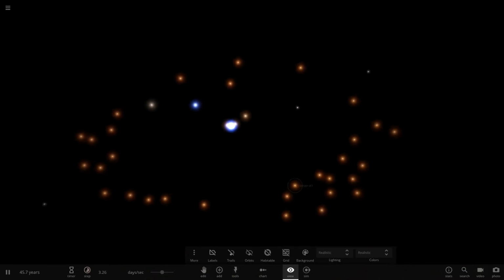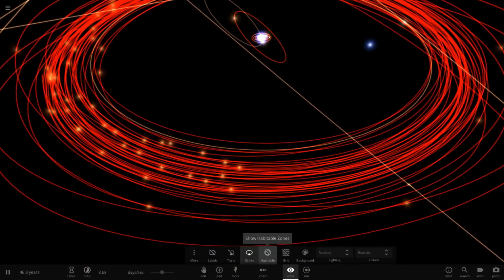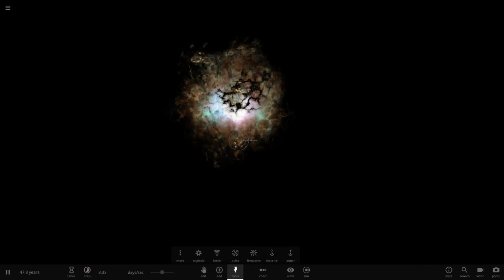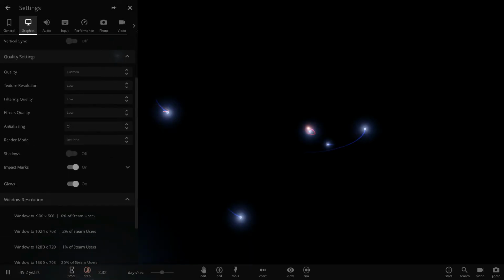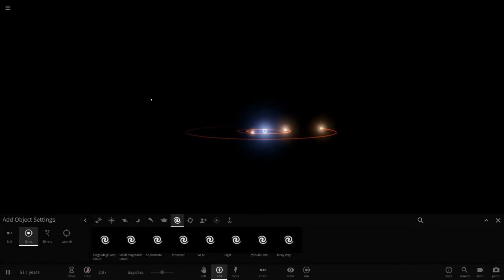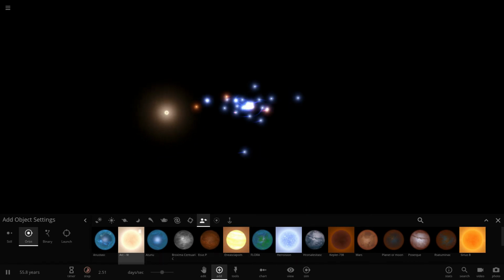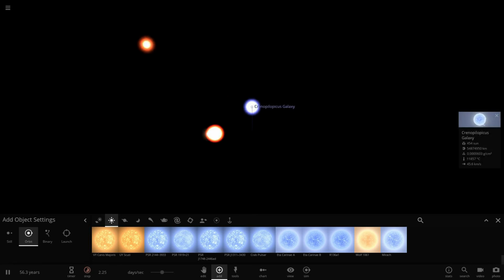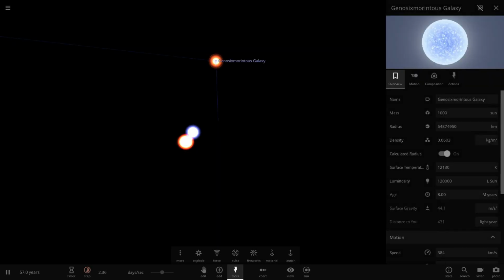Universe Sandbox 2: Galaxy Creation Part 4!! (Galaxies, Quasars and Blazars)(NEARLY 200 SUBS!!!)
Hello everyone, in this video we will be continuing on building our main Galaxy, but something is happening to our two satellite Galaxies